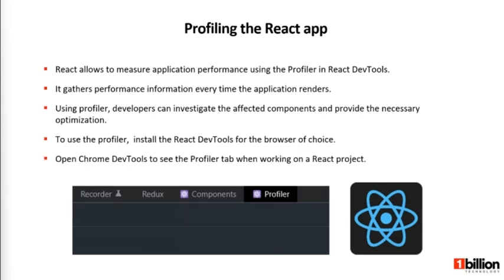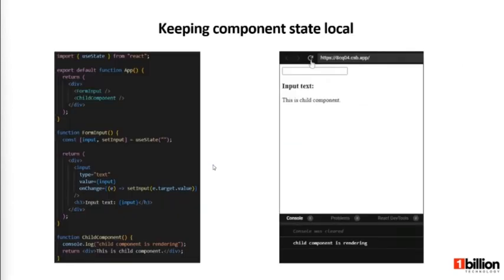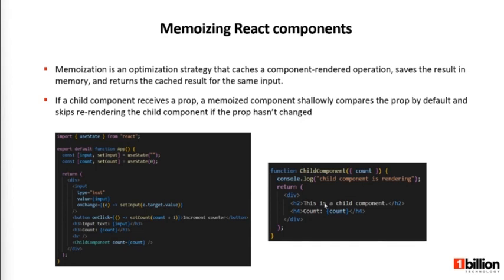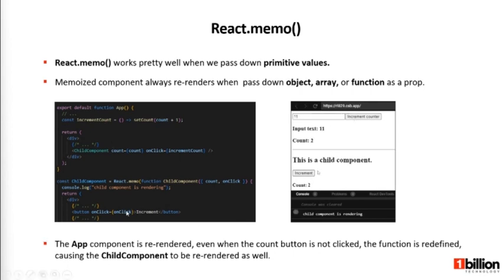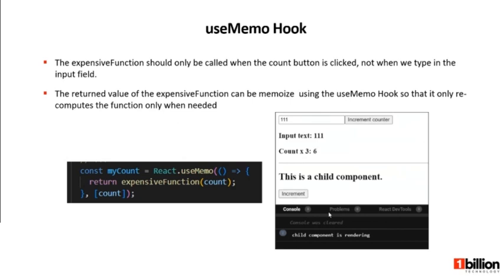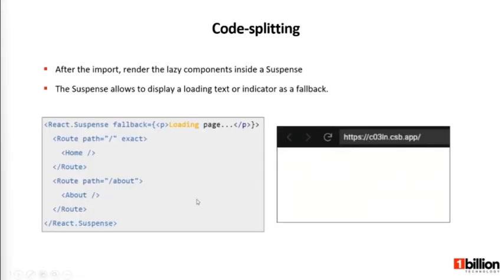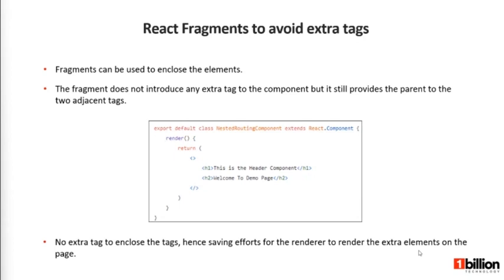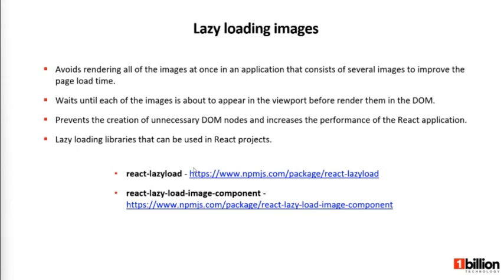Tech Talk: Optimizing Performance in a React app by Uthpala Samarakoon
This tech talk provides an overview of Optimizing Performance in a React app, Profiling, Components, Memoizing, Code-splitting, and other related topics. It is conducted by 1 Billion Tech's Associate Software Engineer,  Uthpala Samarakoon.